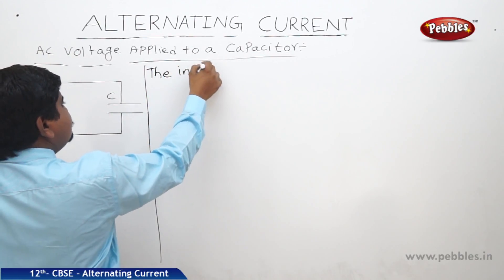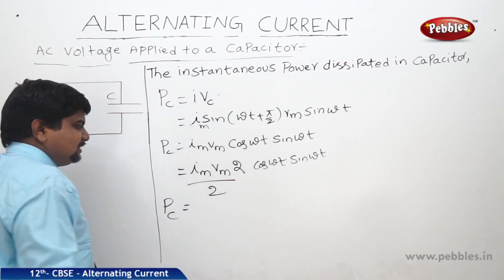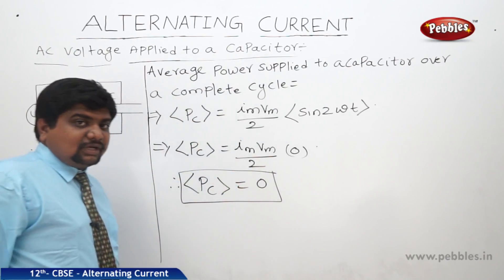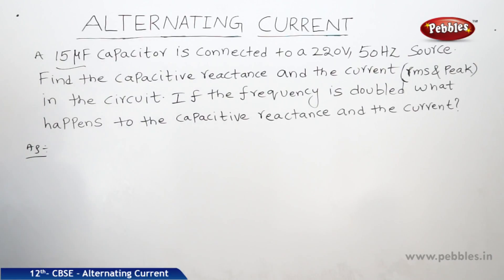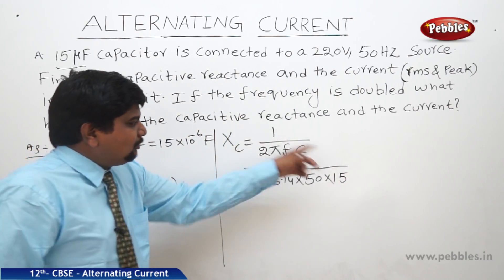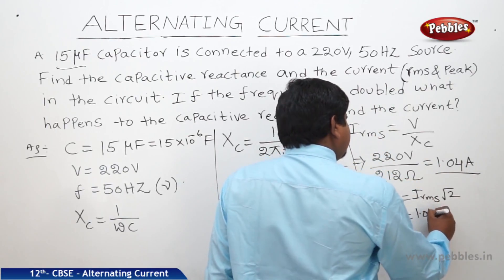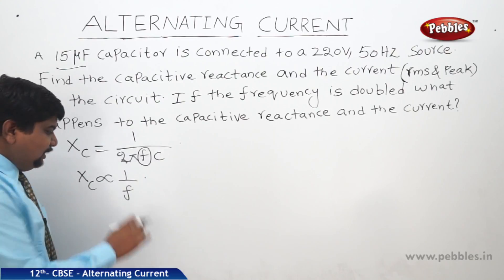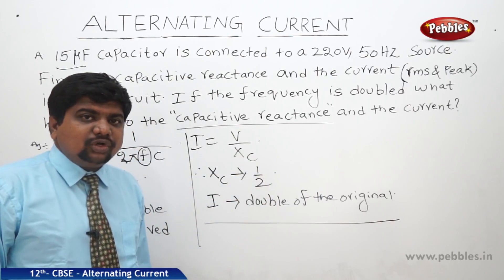CBSE Class 12th std Physics I Alternating Current Part - 5